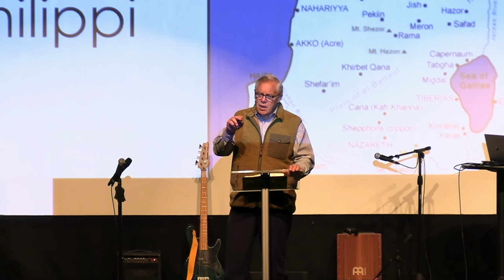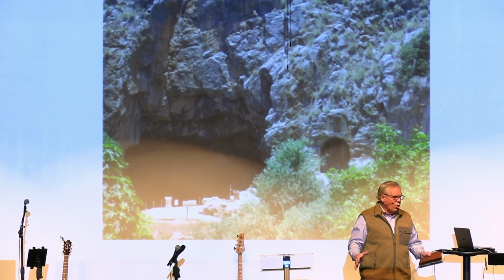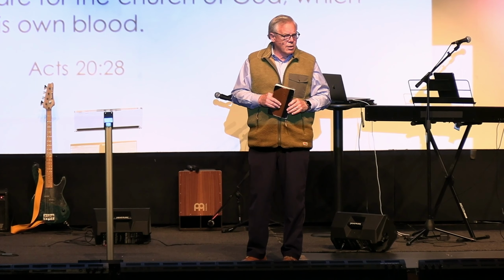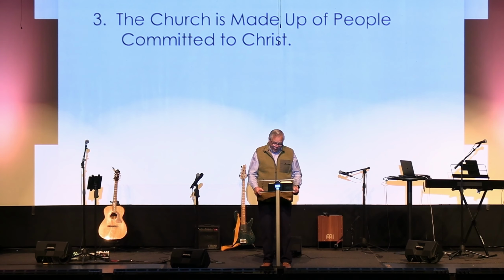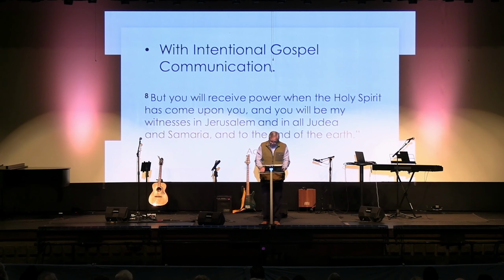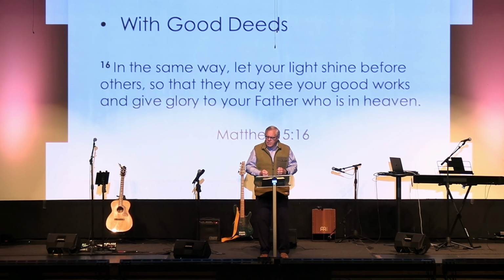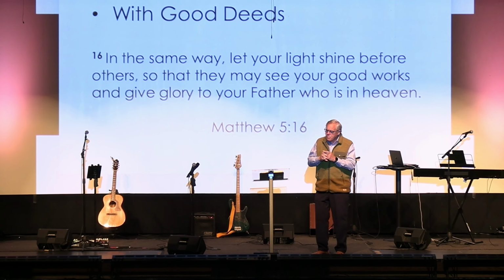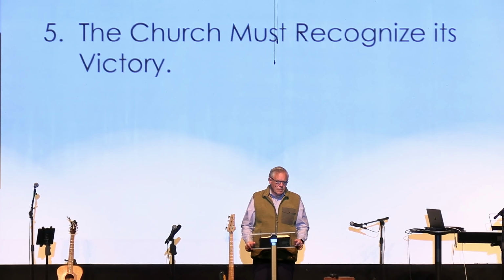Christ's Plan for the Church (Sermon Only)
Guest Speaker, Pastor Doug Schmidt - Matthew 16:18